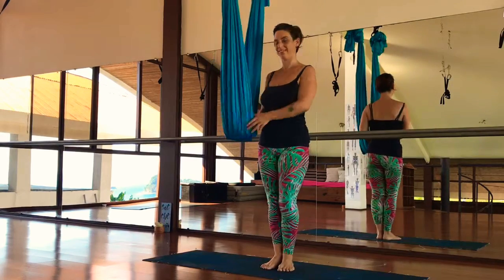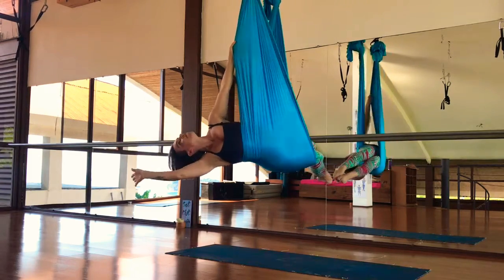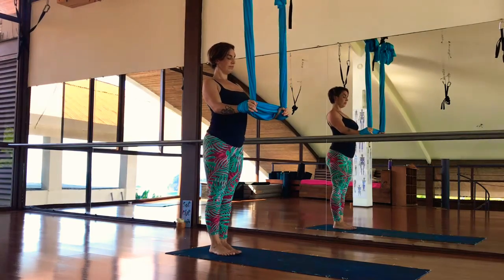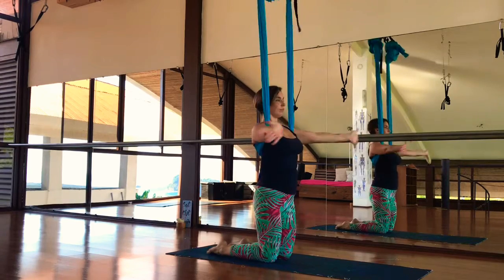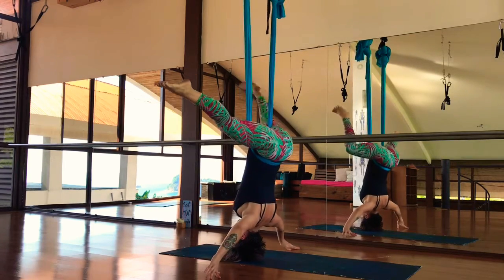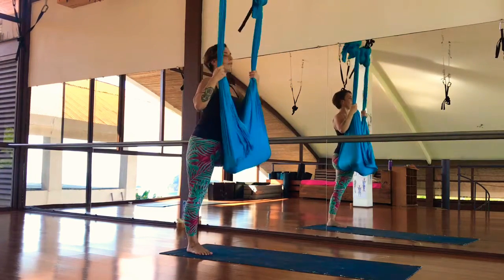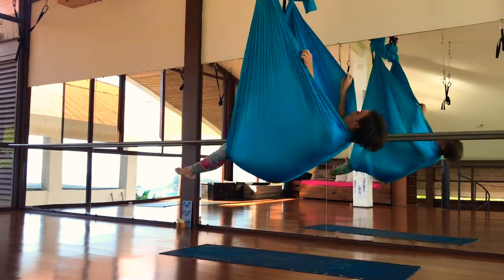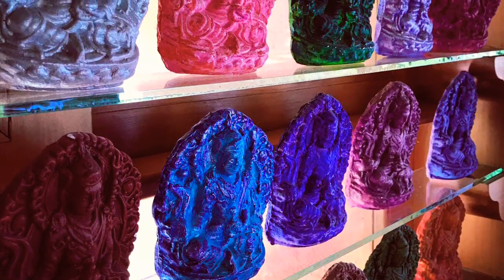Aerial Yoga flow